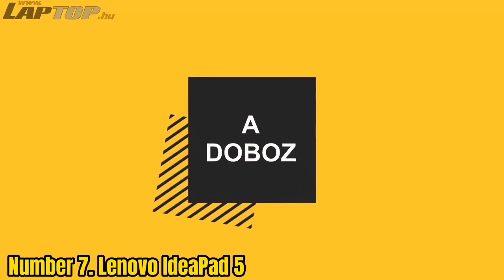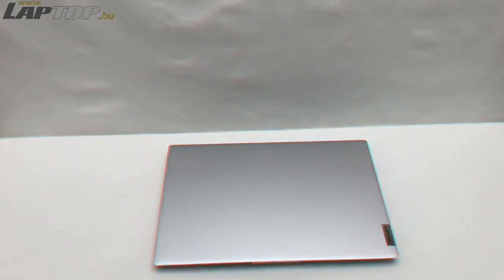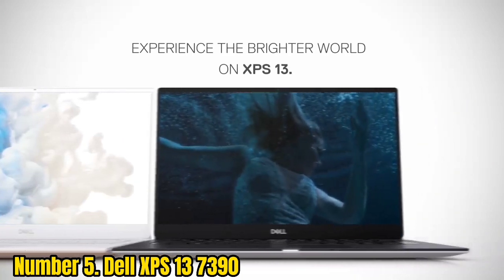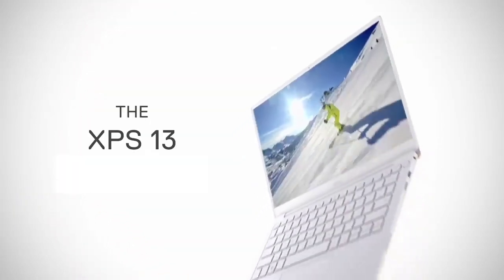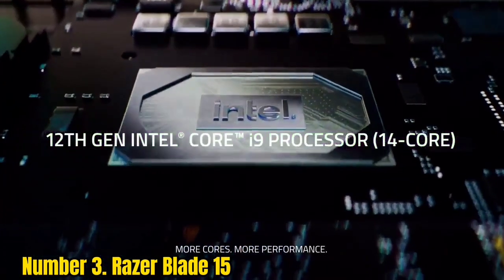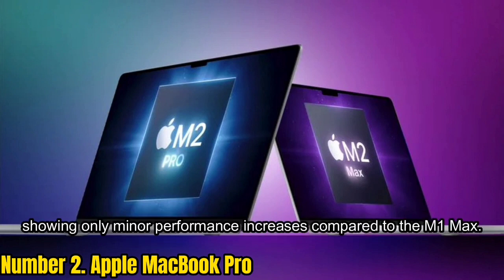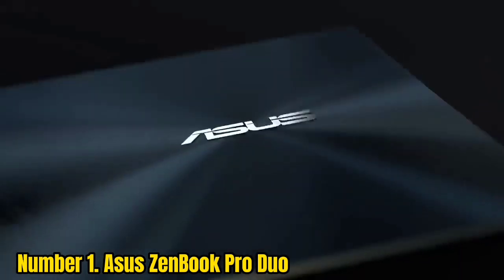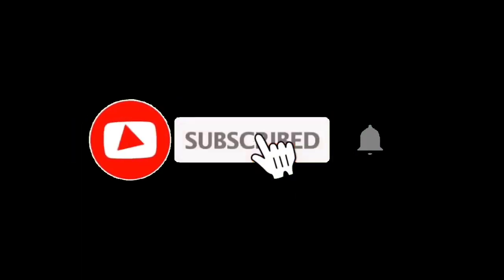Top 7 Best Laptop for DJing 2023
➜ Links to the Top 7 Best Laptop for DJing we listed in this video:

►Links►

➜ 7 - LENOVO IDEA PAD 5

➜ 6 - HP 15

➜ 3 - REZER BLADE 15